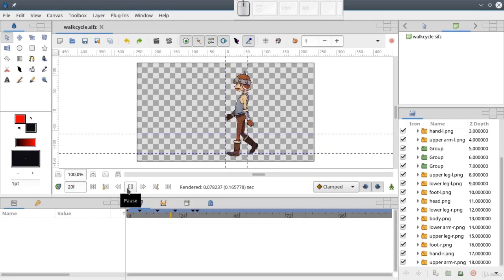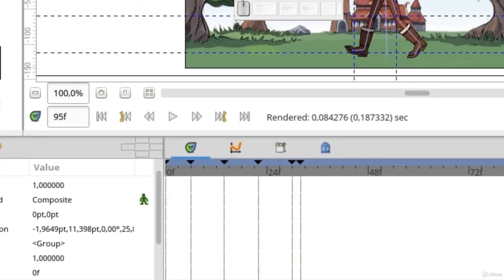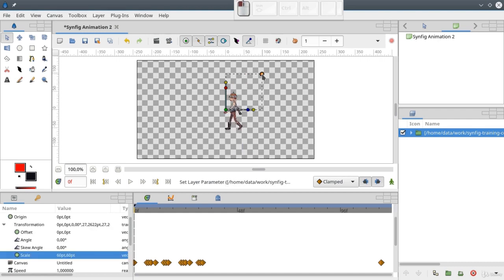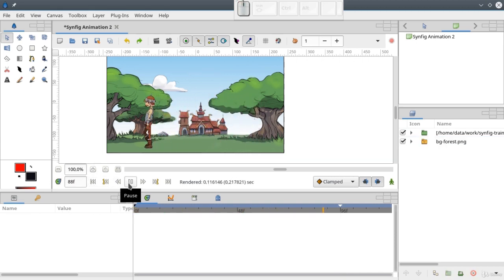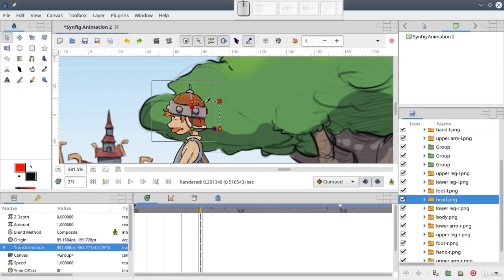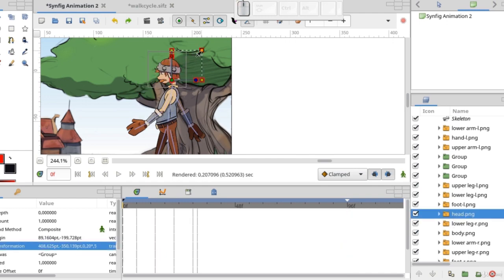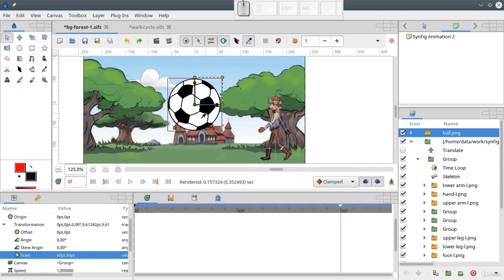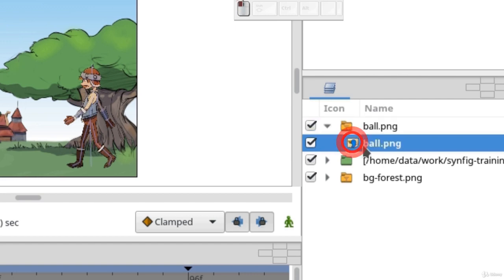Lesson 10: Linking Files